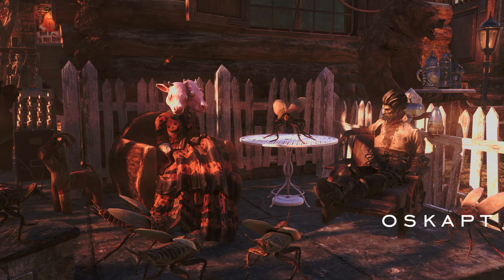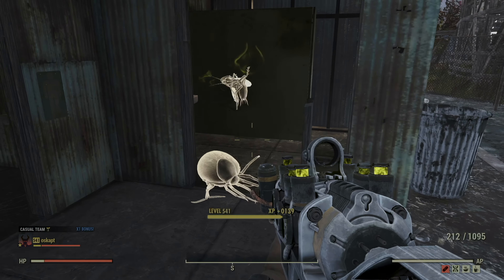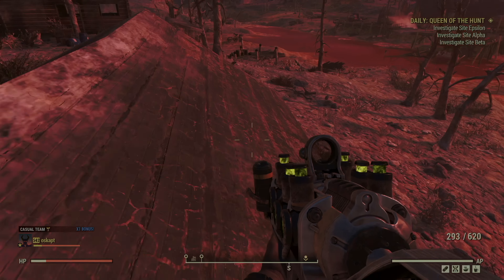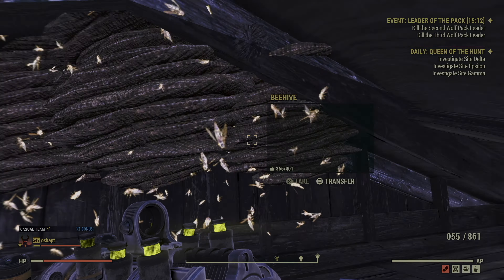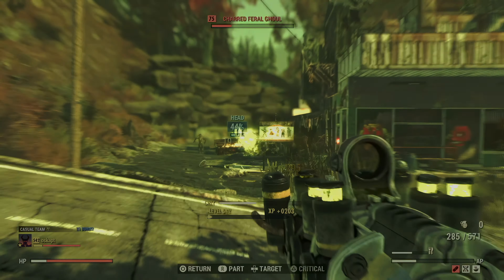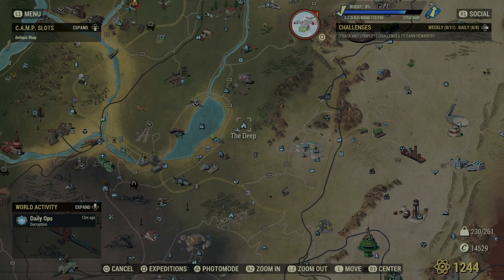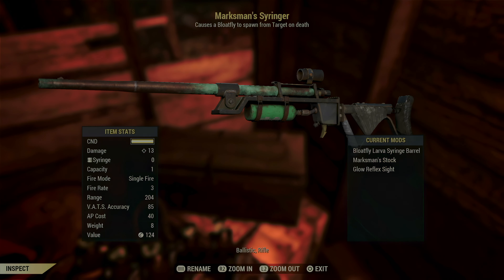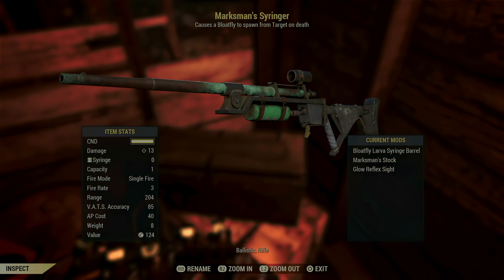Fallout 76's BEST Kept Secrets for Finding Insects FAST!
Learn the best locations, routes and events to get the most bug kills FAST. Discover tips and tricks on killing strategies, and please share your own stories too.

3. ENJOY OUR MUSIC on Spotify, Apple Music, Amazon Music, and of course YouTube

4.

00:00:00 - Bugs in the game
00:00:47 - Best bug locations
00:04:28 - Specialty type bugs
00:05:35 - Quick-kill methods
00:06:24 - Event-based hunting
00:07:00 - Final thoughts
00:07:17 - Bug map